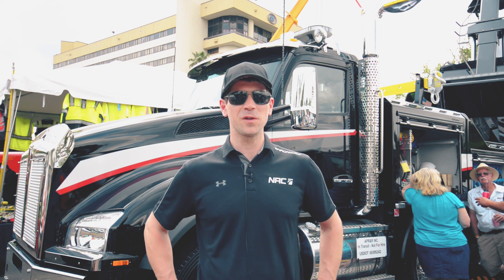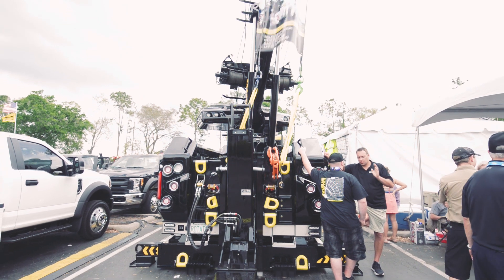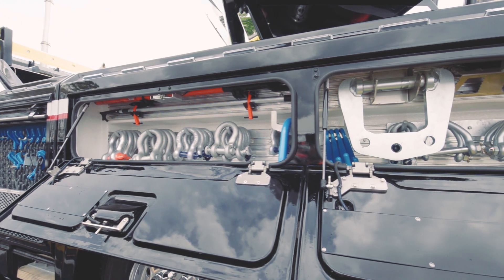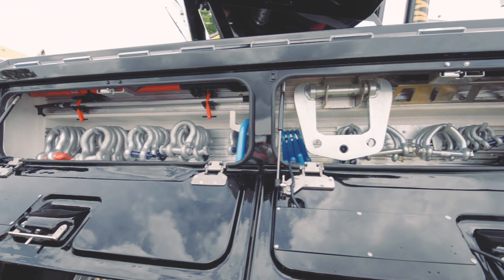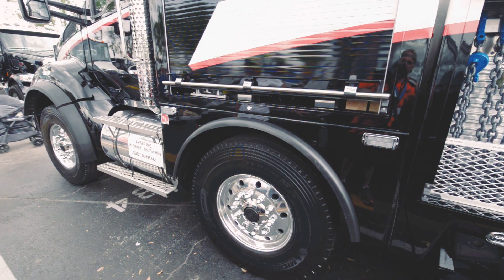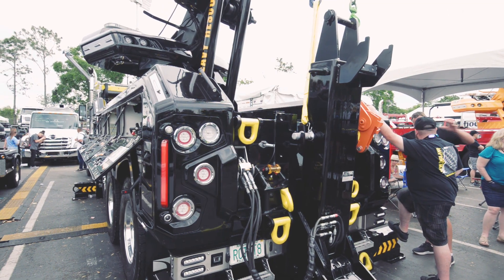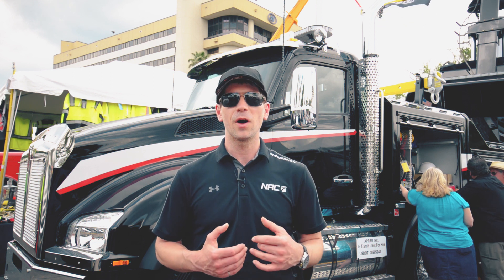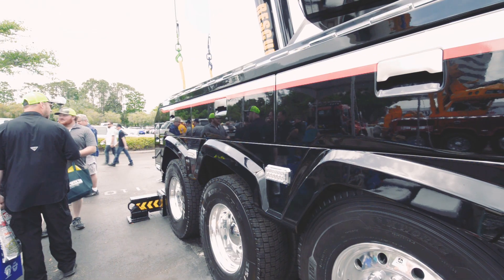NRC CSR65 - Kenworth T880 - Simard Twin Steer suspension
Maxime St Pierre, sales manager at NRC Industries presents the new CSR 65 based on a Kenworth T880 chassis and equipped with Simard twin steer suspension.